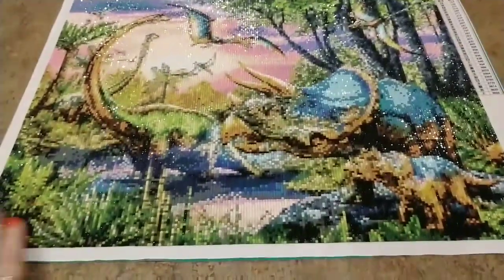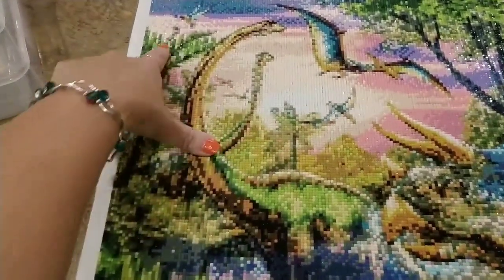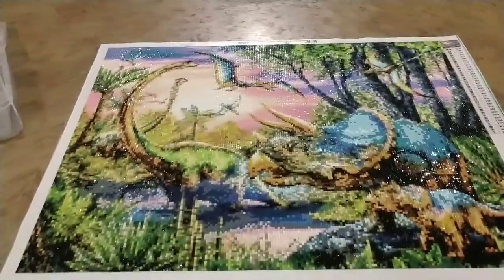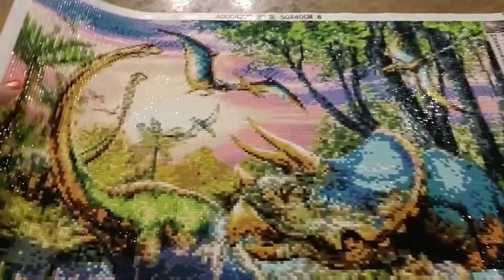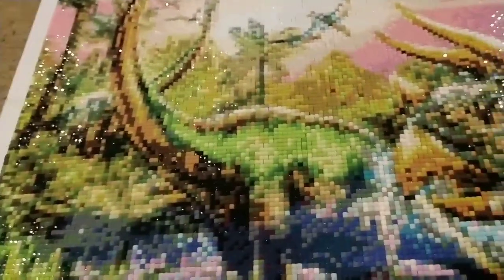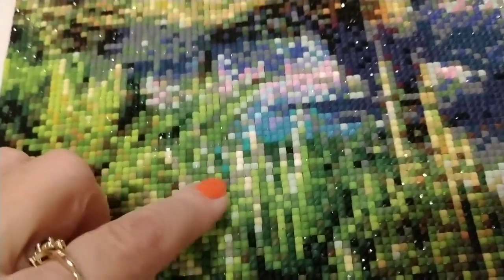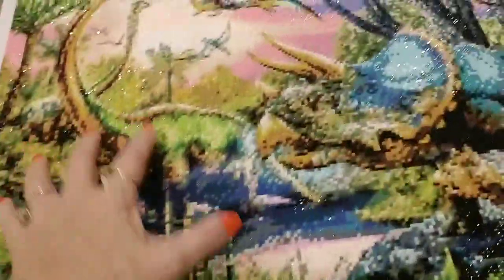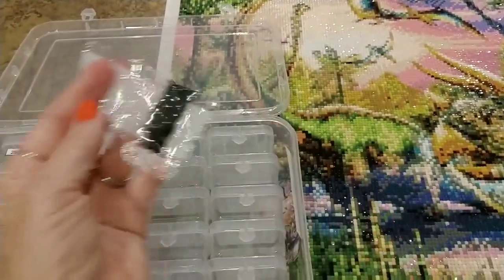Dinosaur Painting Post Review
US $2.49  42%OFF | HOMFUN Full Square/Round Drill 5D DIY Diamond Painting "Dinosaur world" Embroidery Cross Stitch 5D Home Decor Gift A01759